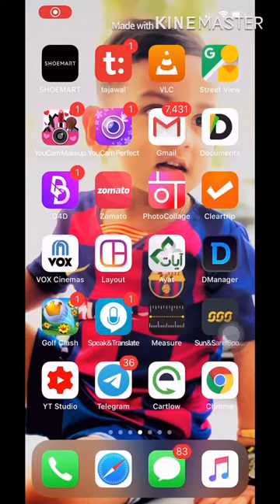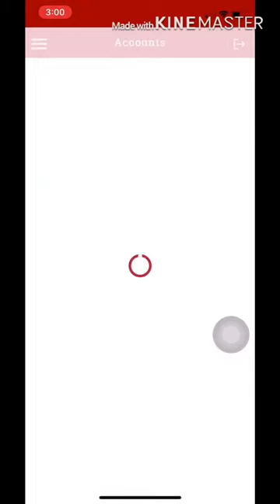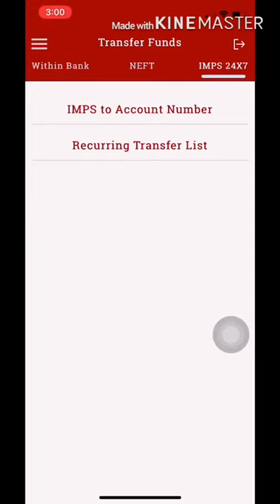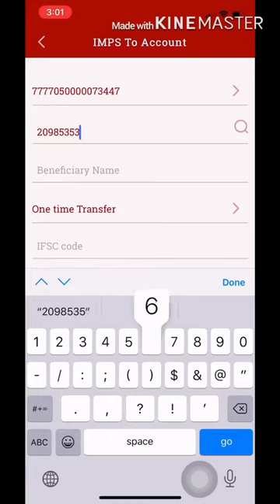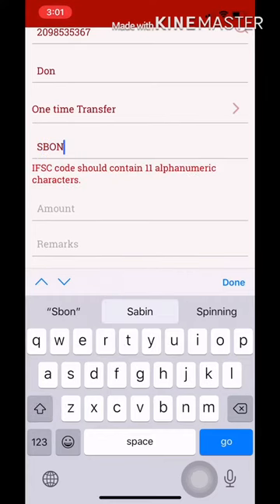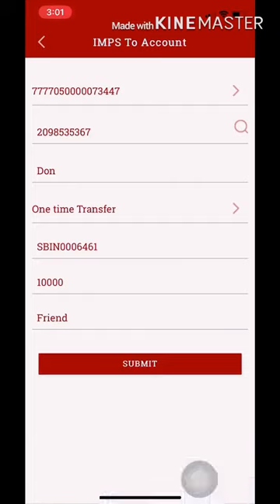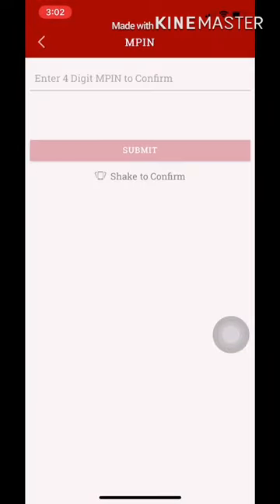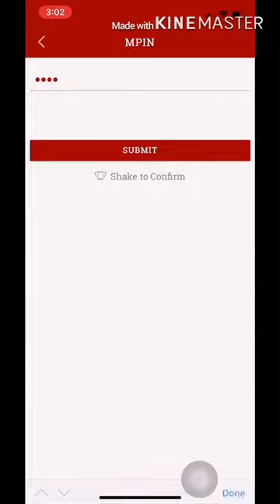MOBILE BANKING | South Indian Bank | SIB Mirror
South Indian SIB Mirror Online Transfer